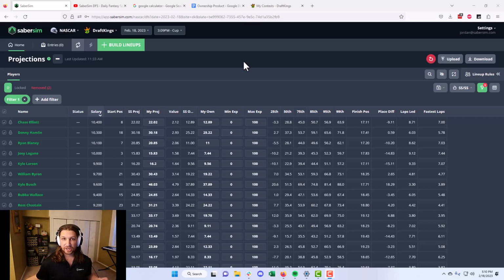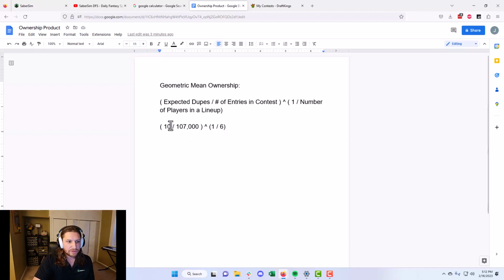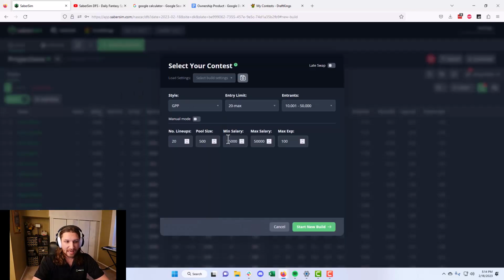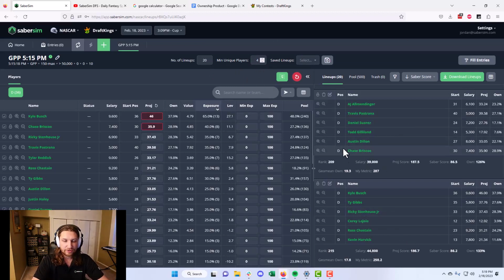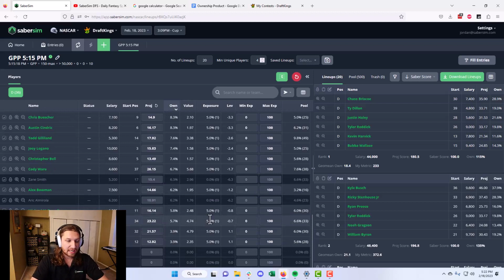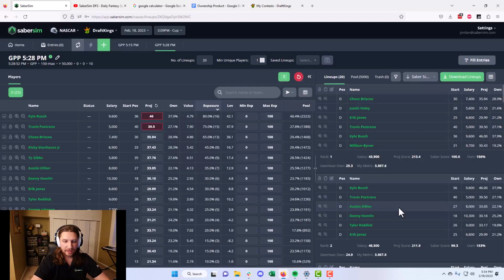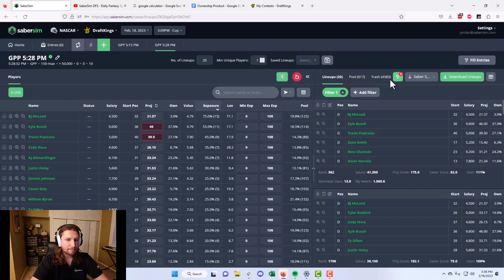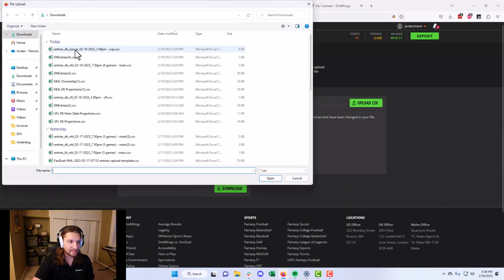How to Dominate NASCAR DFS with SaberSim: Build Lineups Like a Pro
Coach Jordan breaks down his NASCAR DFS process using SaberSim, including:

- The value of simulations in identifying high-upside lineups
- How to use SaberSim's lineup rules and filters to avoid duplication
- The best ways to diversify your lineup portfolio